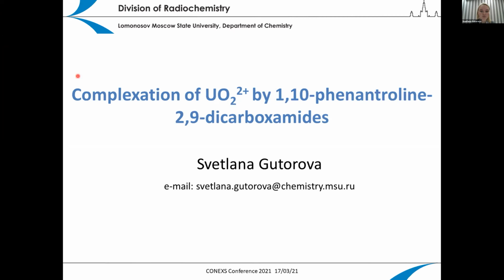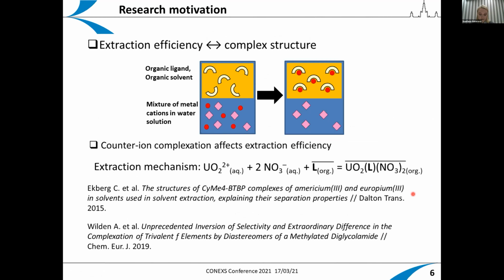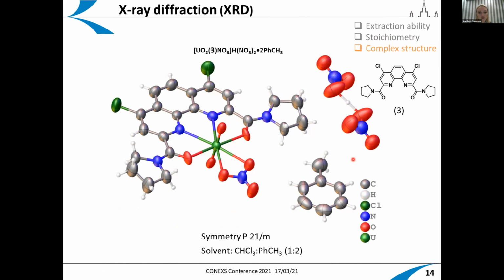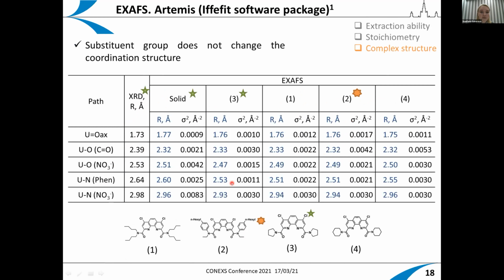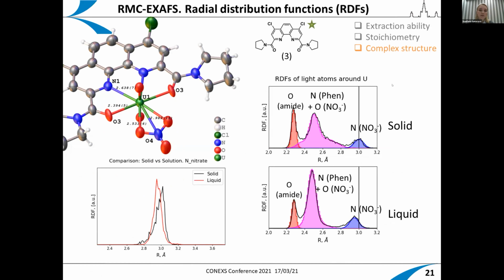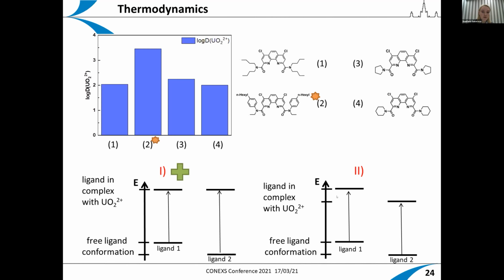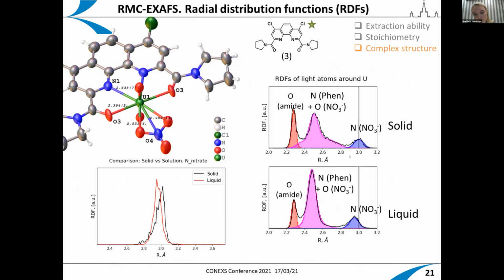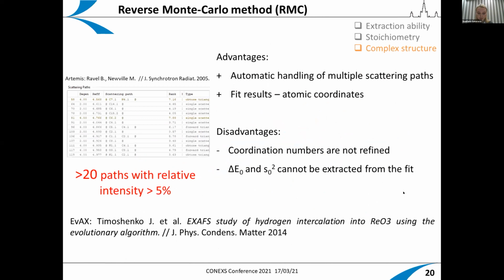CONEXS Conference - Contributing Talks, part 1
Svetlana Gutorova, Lomonosov Moscow State University
‘Complexation of UO22+ by 1,10-phenantroline-2,9-dicarboxamides’